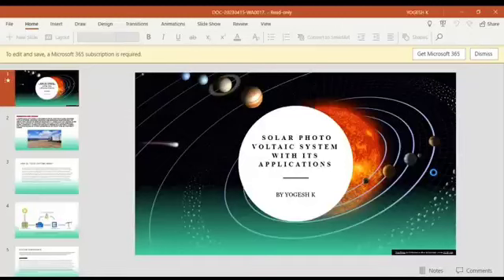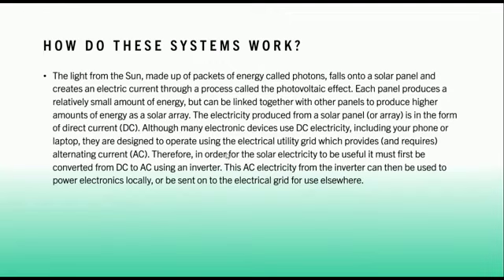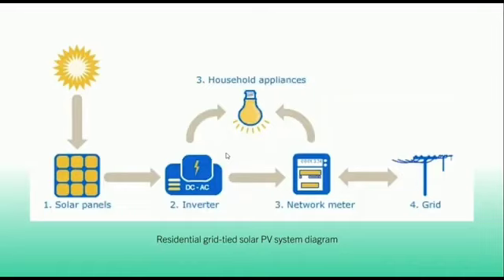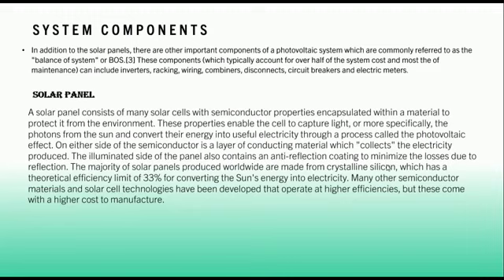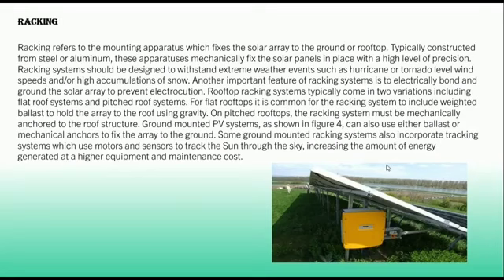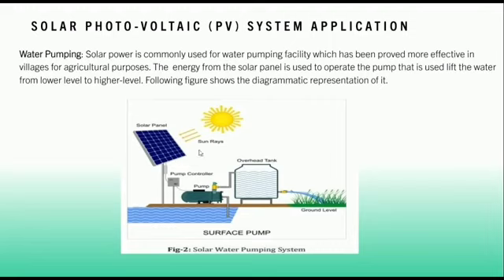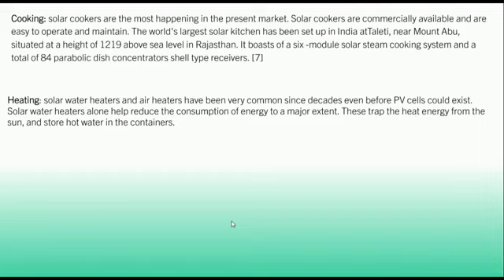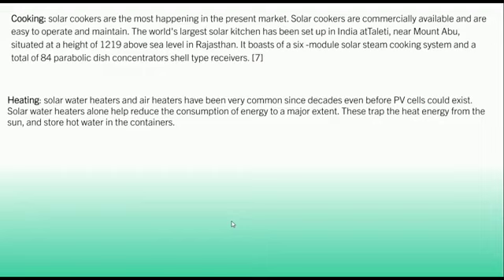solar photovoltaic system and it's application